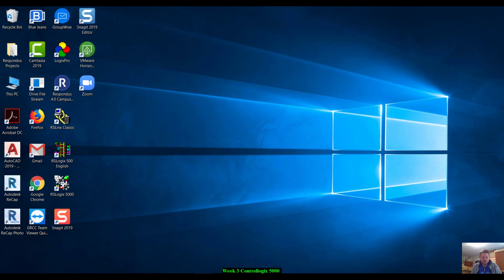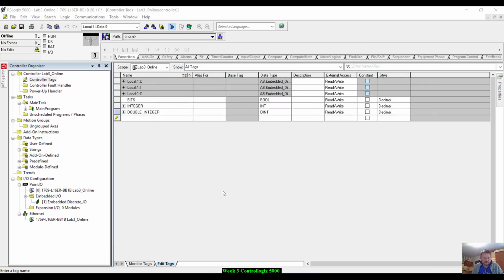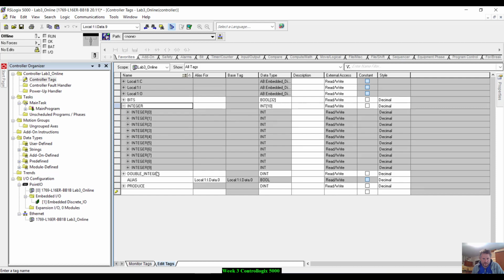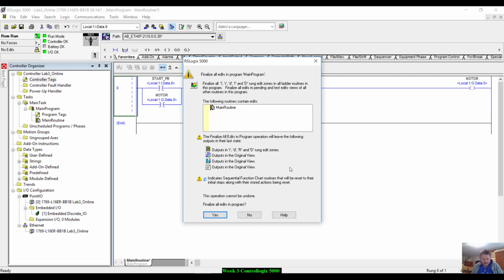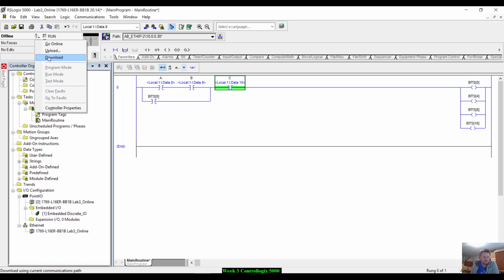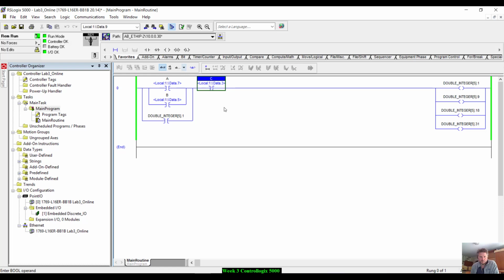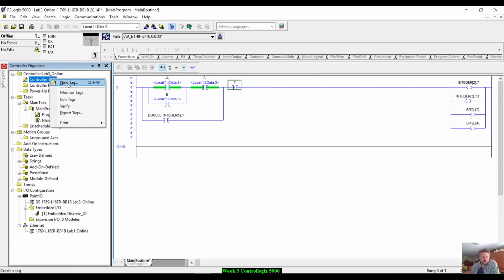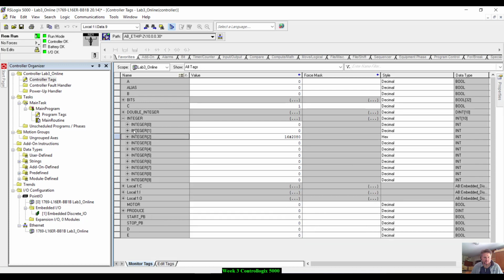Lab3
LAB 3 VIDEO